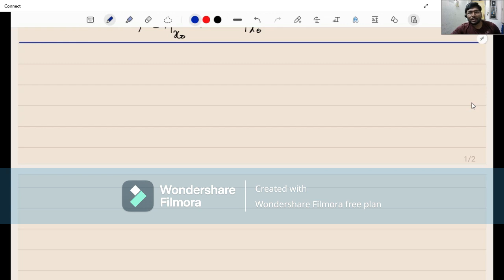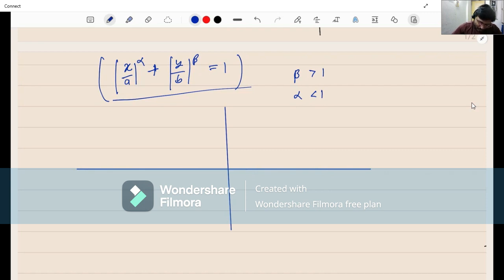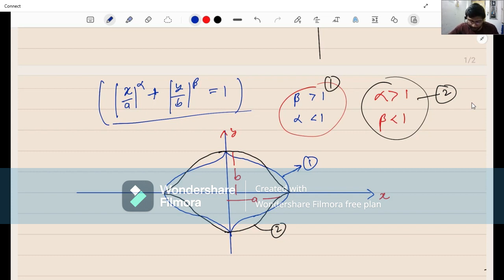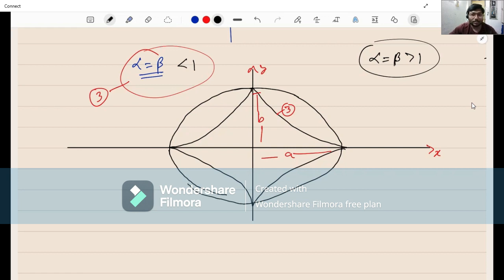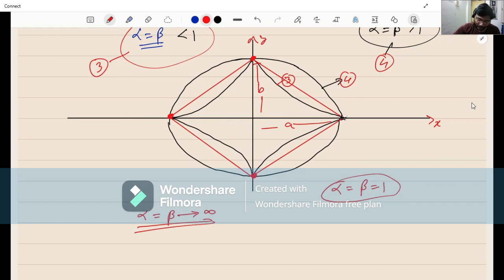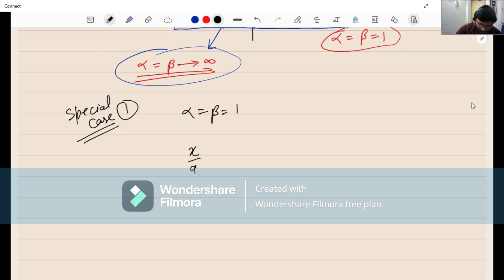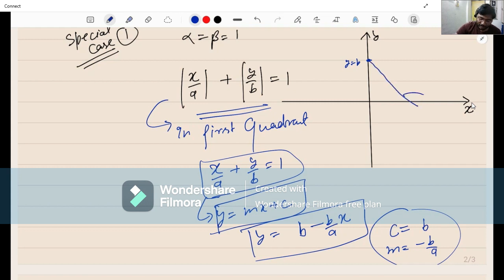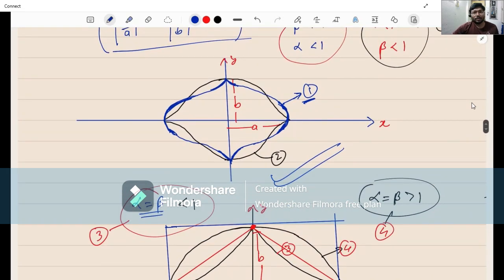Drawing function of real variable Part-2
Chap-1 Function of Real Variable